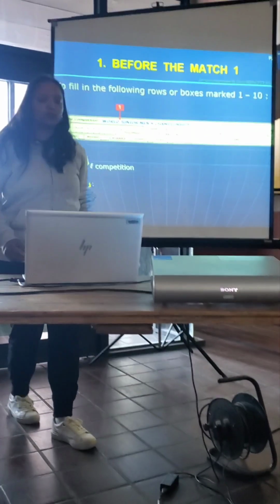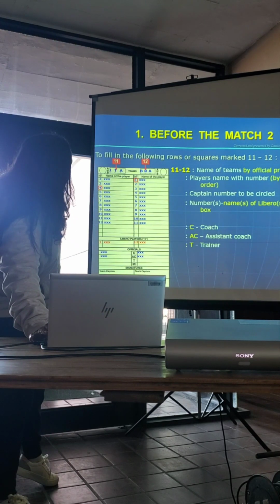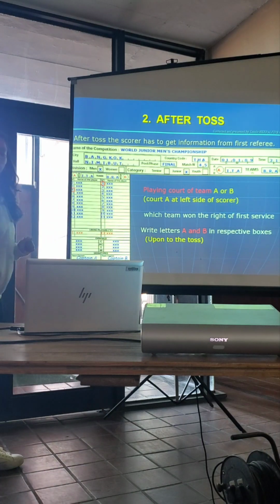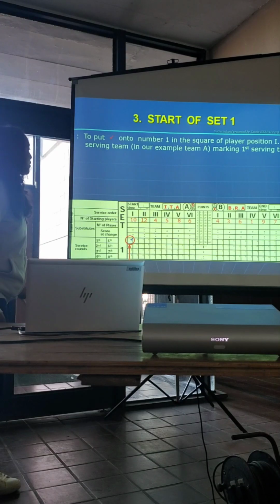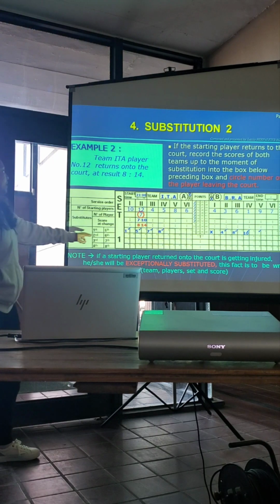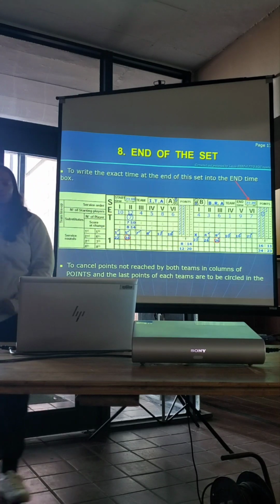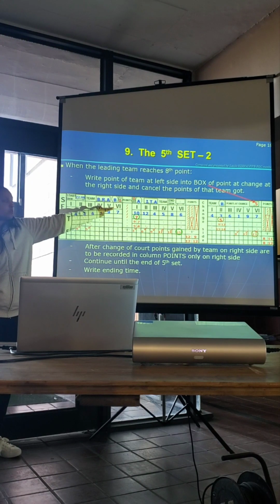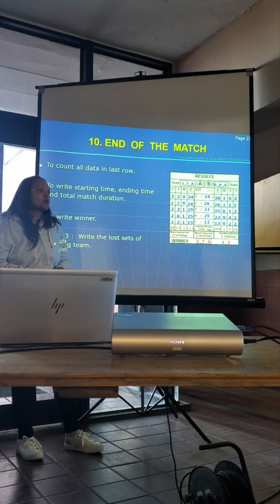CTVF Level 1 - Scoring Sheet Completion with Tania Lewis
A quick video on how to complete the FIVB score sheets